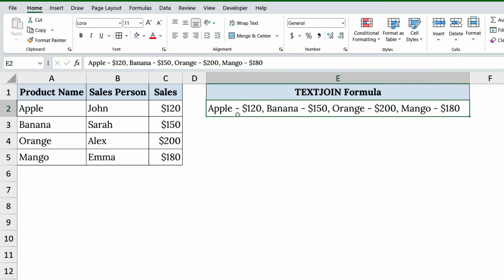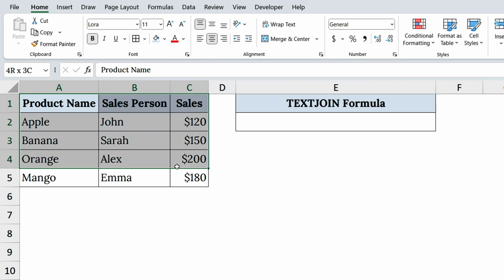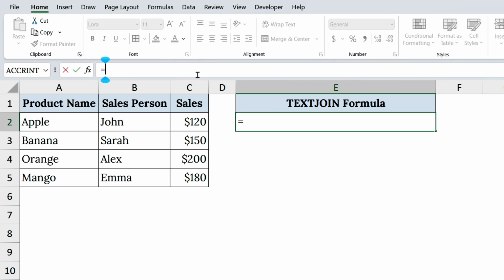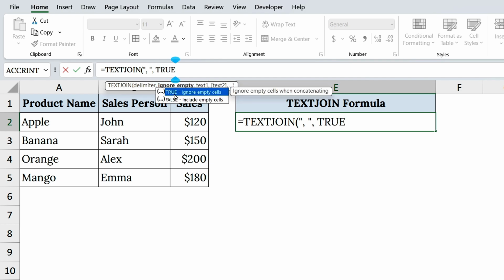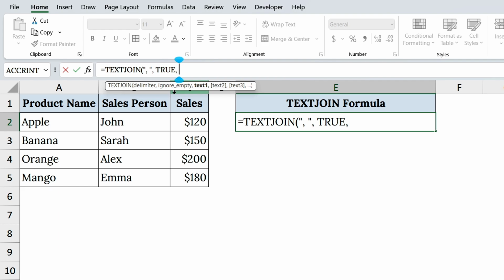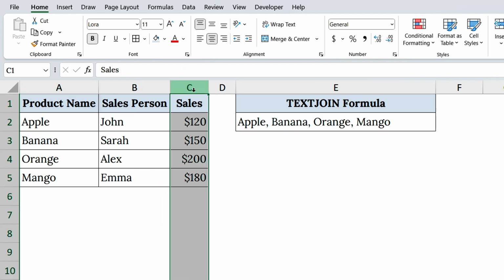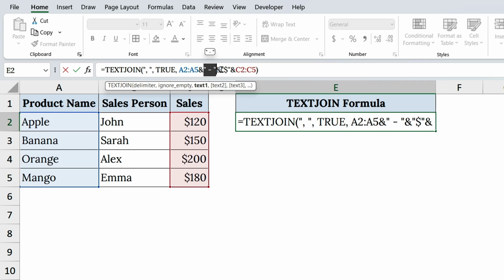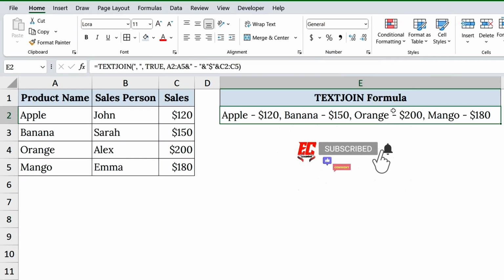Excel TEXTJOIN Function Explained : Combine Text Fast!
Ever struggled with combining multiple pieces of text in Excel without endless copy-paste? 🚫✂️ In this step-by-step tutorial, I’ll show you how to use the TEXTJOIN function in Excel to quickly combine product names, sales data, and more into one clean cell. This simple but powerful Excel formula can save you tons of time and is perfect for creating quick sales summaries, reports, or clean data lists.

In this video, you’ll learn:
✅ What the Excel TEXTJOIN function does and why it’s better than manual copy-paste.
✅ How to combine product names in a single cell using =TEXTJOIN(", ", TRUE, A2:A5).
✅ How to join product names with sales numbers using TEXTJOIN and the ampersand (&).
✅ Real-world examples with a small sales dataset (products, salespeople, and sales amounts).
✅ Pro tips to make your Excel reports faster and cleaner.

Whether you’re a beginner or an experienced Excel user, mastering the TEXTJOIN function will help you organize data efficiently, reduce errors, and impress your colleagues with quick, professional results.

📌 Perfect for:
Business professionals
Students
Data analysts
Anyone who works with large Excel datasets